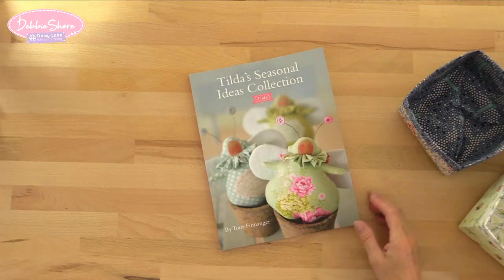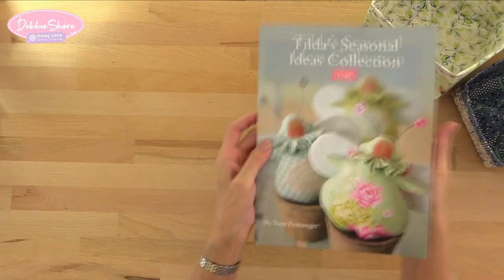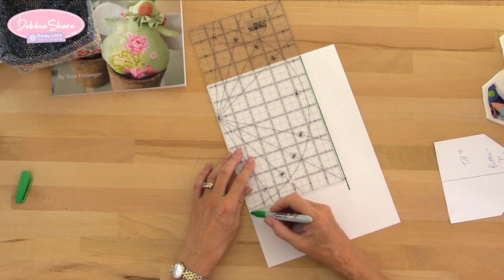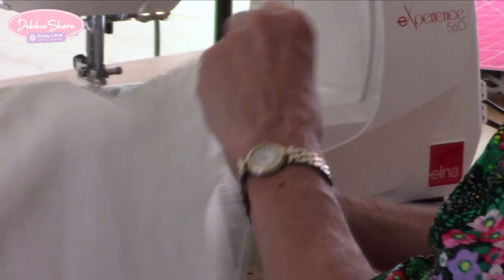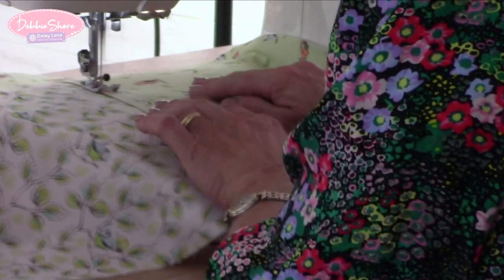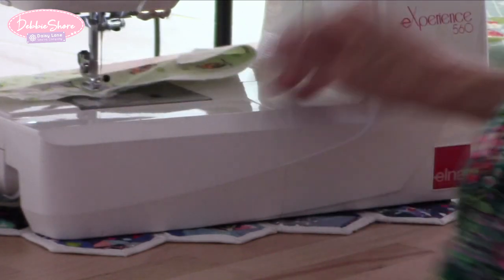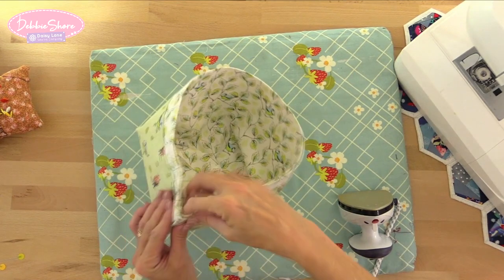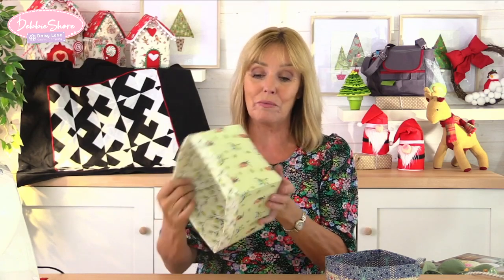How to Sew a Storage Box by Debbie Shore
Based on a small box by Tilda Studios from the Tilda's Seasonal Ideas Collection book. This is a slightly larger version, very handy to store sewing notions or beauty products in!

Finished size:
6" x 6" x 5" [15cm x 15cm x 12.5cm]

Materials:

26" x 9" [65cm x 22cm] firm interfacing [Decovil]
26" x 13" [65cm x 33cm] fabric for the lining
26" x 8" [65cm x 20cm] fabric for the base